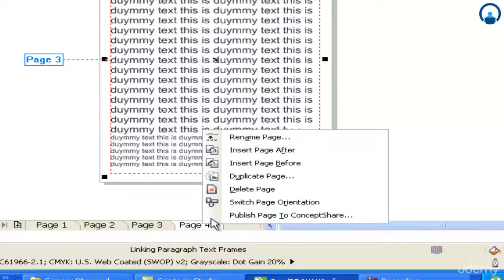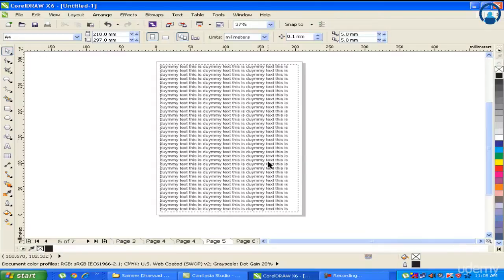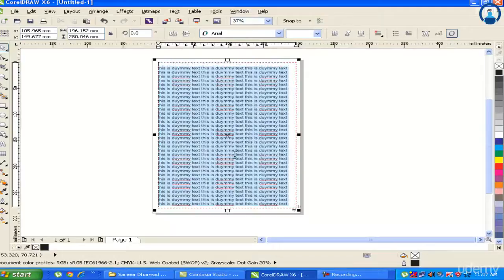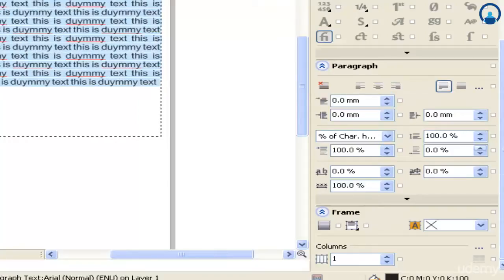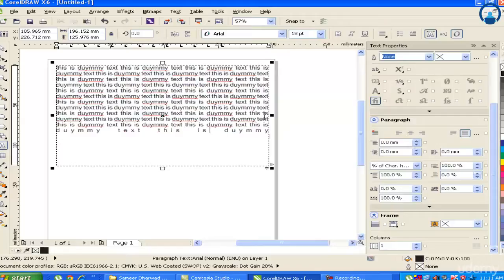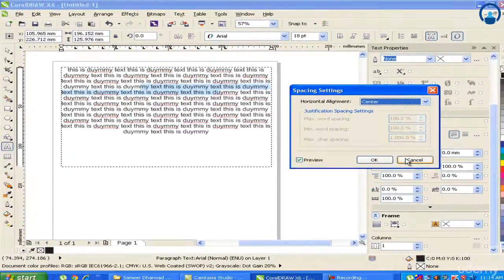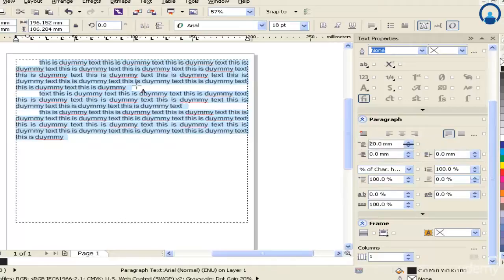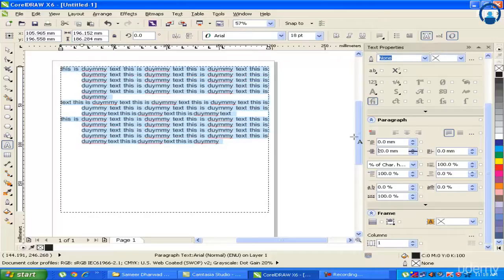031 Text Tool Part 2